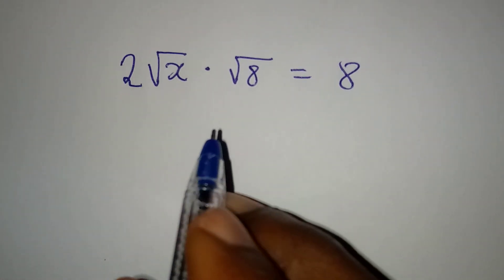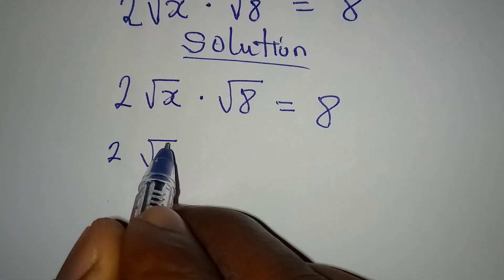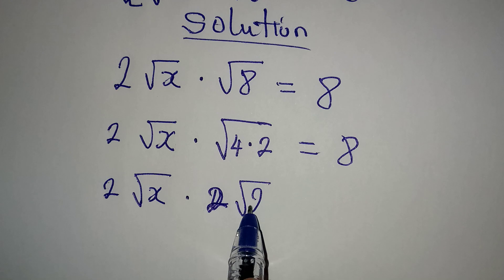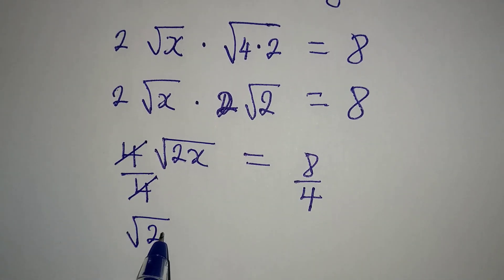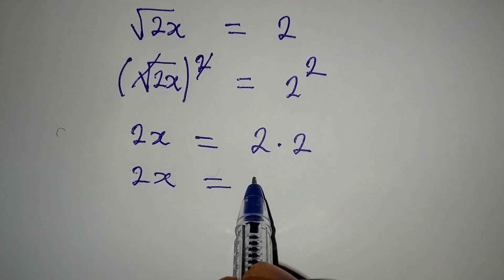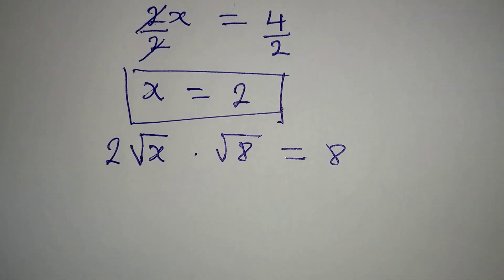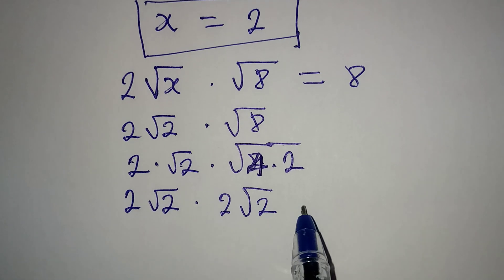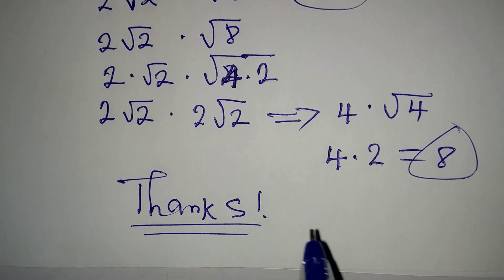Olympiad Mathematics | Beautiful surdic equation.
This is beautifully solved